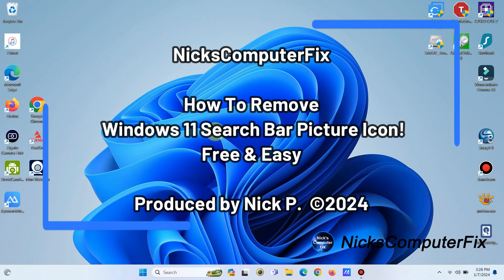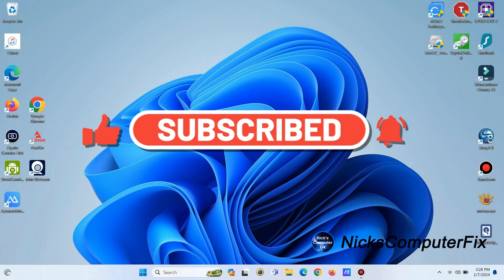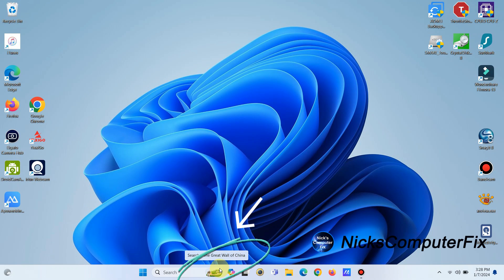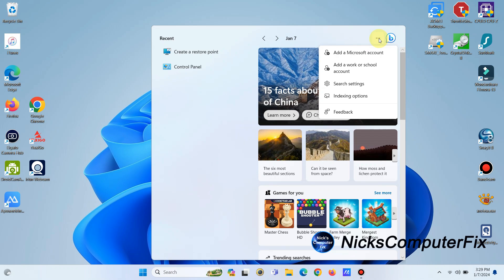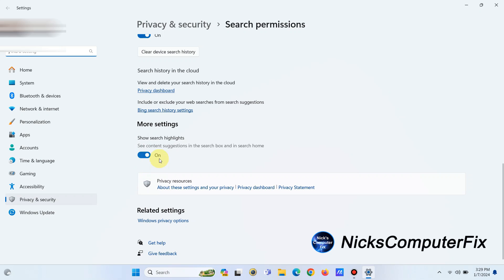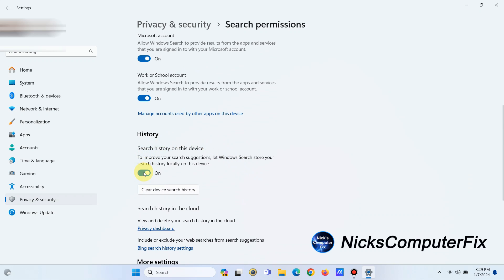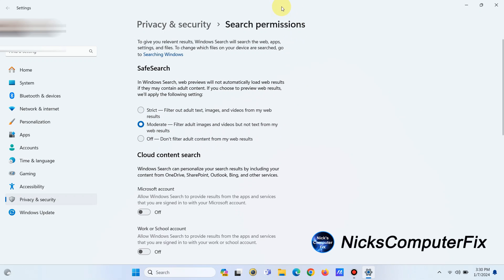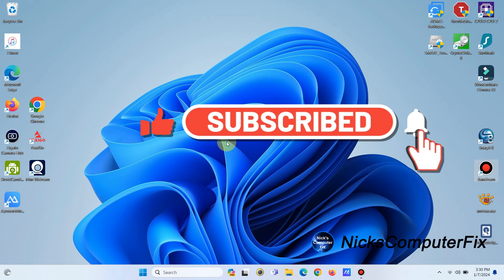How to remove Windows 11 search bar Picture icon! Free & Easy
Windows 11 search bar icon change it now to stop showing up on your search bar line. I show you how to fix this issue of seeing a different search bar ad or search bar picture every time you use Windows 11. So you can remove search bar icon or remove search box picture today for free, no with not software download. Also see some other privacy settings that you can turn off as well. This way you will see a greatly reduce number of ads, suggested searches, pictures, dumb icons and suggested content within Windows. So the Windows 11 search bar icon change can be done free and easy today.